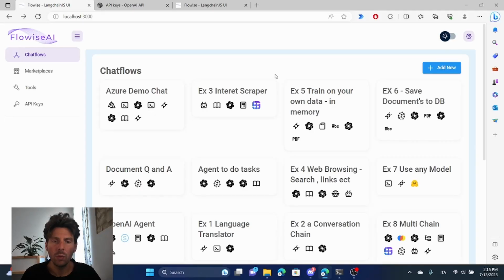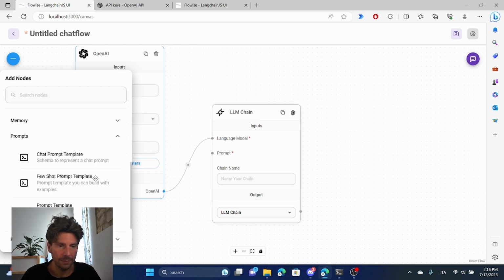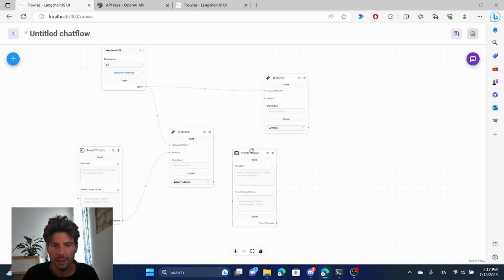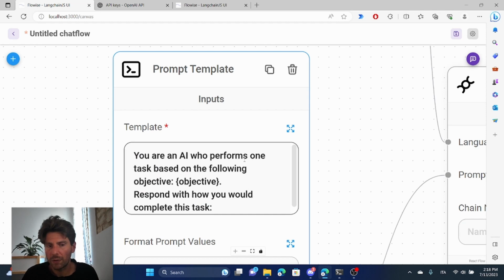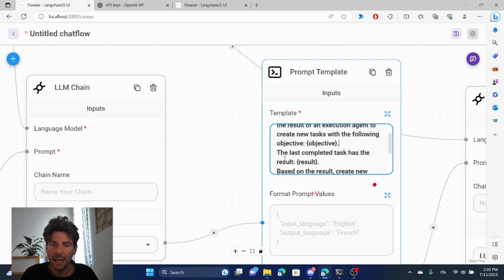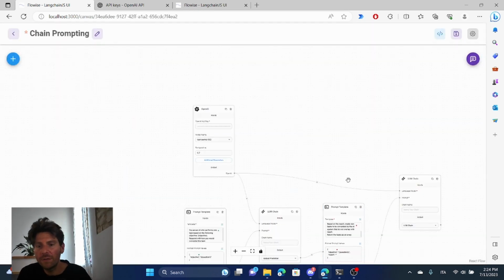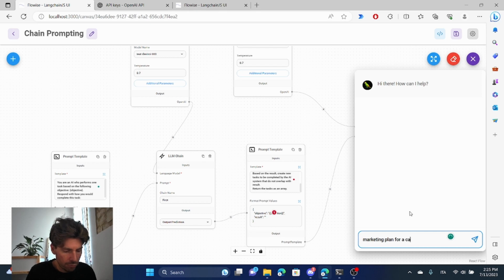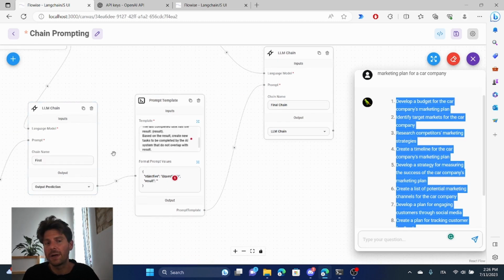FREE Generative AI Course: Learn to Create Anything in Minutes with FlowiseAI (06 - Prompt Chaining)